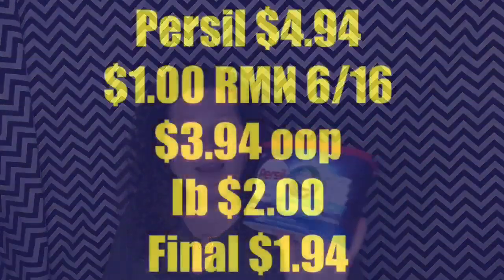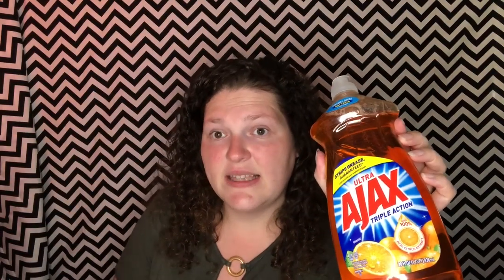Wal-Mart Ibotta Big Boom MoneyMaker haul Pt 3/3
Ibotta Join my team and get $10